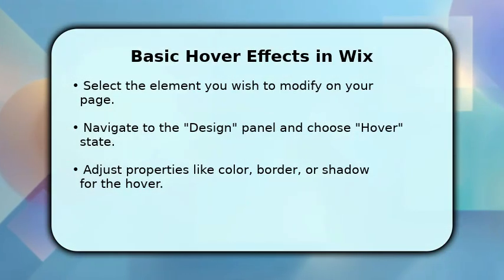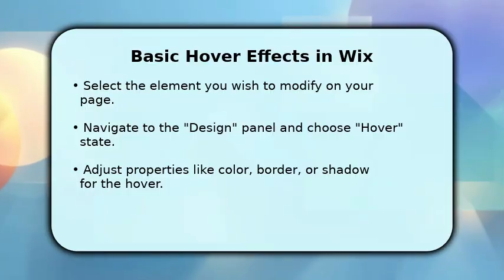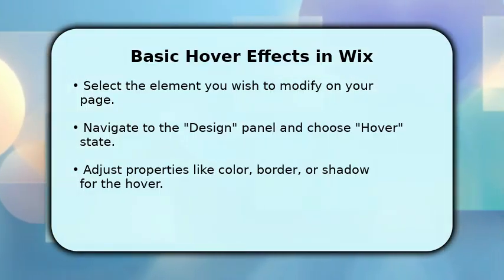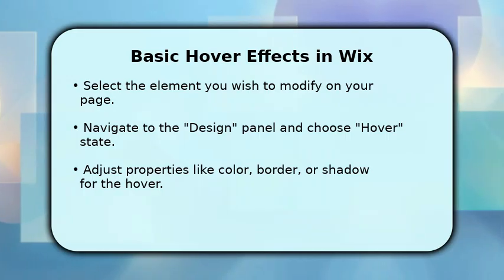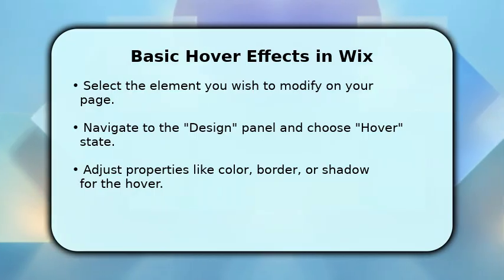How to Add Hover Interaction in Wix (Full Guide)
▸ (x) Learn how to add hover interaction to your Wix website with this step-by-step guide. Discover the different types of hover effects and how to customize them to fit your design. Whether you're a beginner or an experienced web designer, this tutorial has got you covered.

Wix hover effect, add hover interaction Wix, Wix website design tips, hover effects in Wix, customizing Wix hover, Wix website tutorials